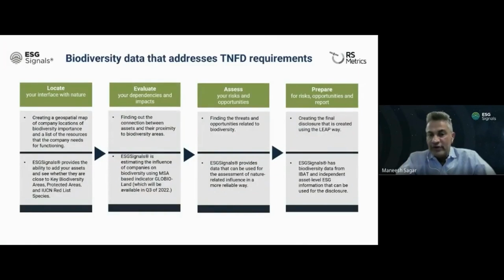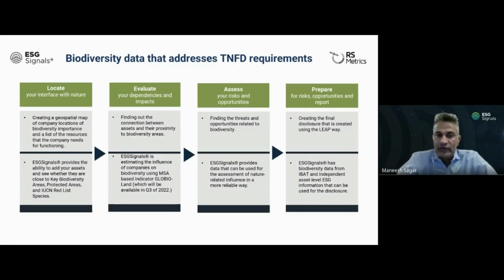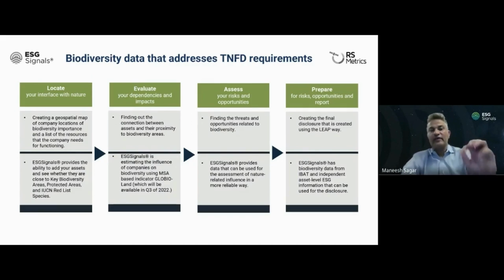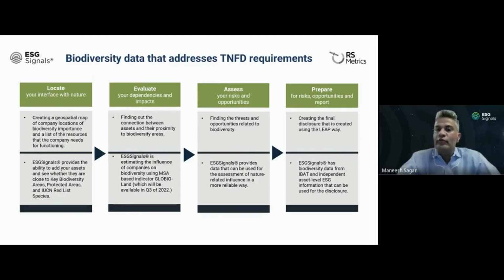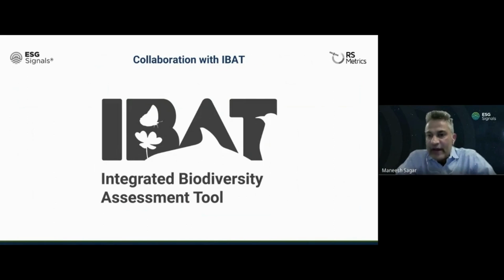Biodiversity Data that addresses TNFD Requirements